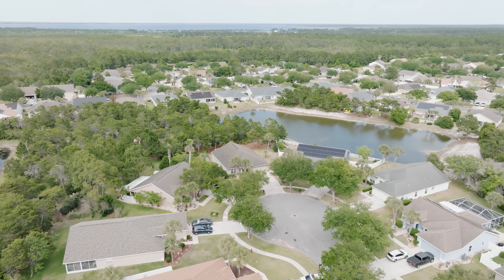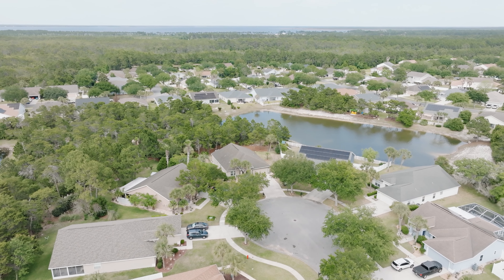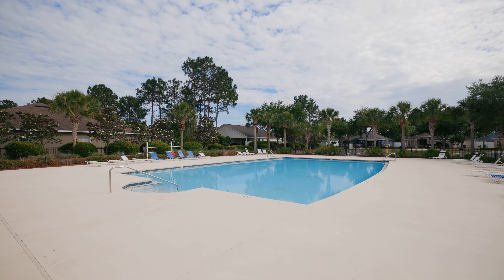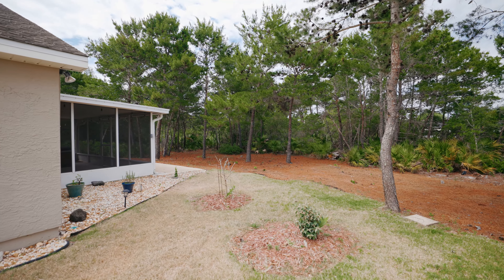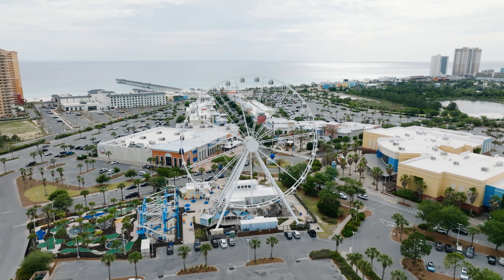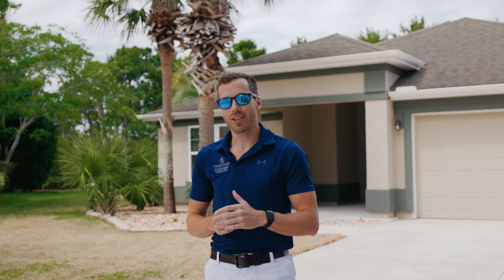226 Biltmore Place - Walkthrough